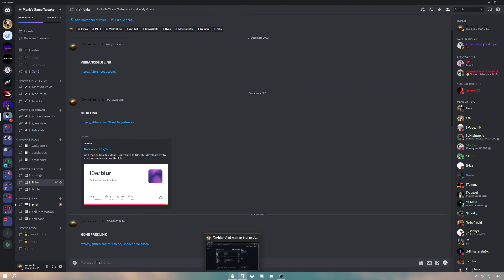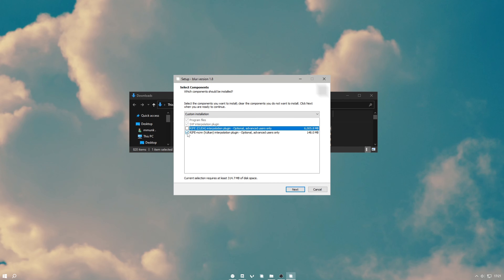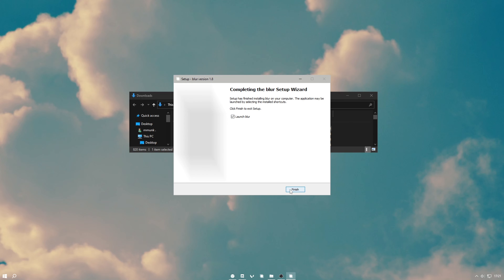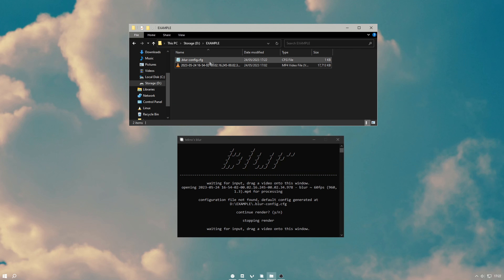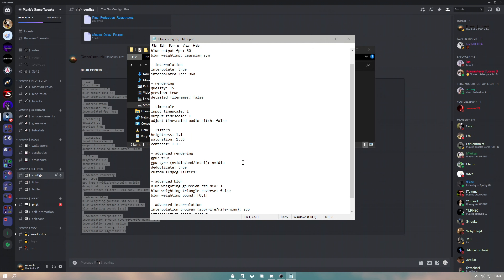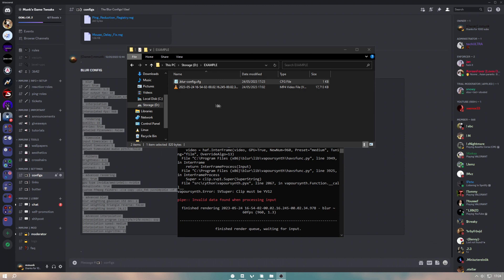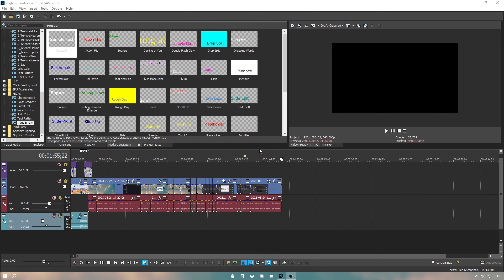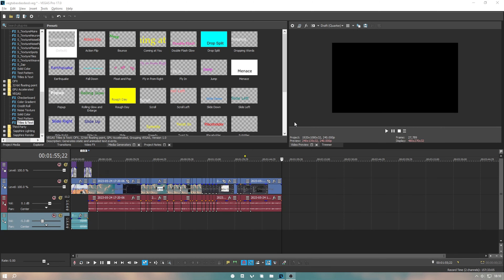How To Get MOTION BLUR in Valorant...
title: how to get motion blur in valorant

valorant ranked motion blur highlights edit montage aimbot aim assist tracking hacking radiant immortal ascendant diamond platinum gold silver bronze iron

software: vegas pro 17
gpu: rtx 3070
recording fps: 300/240fps
monitor: 240hz